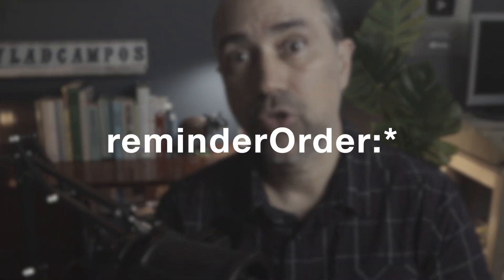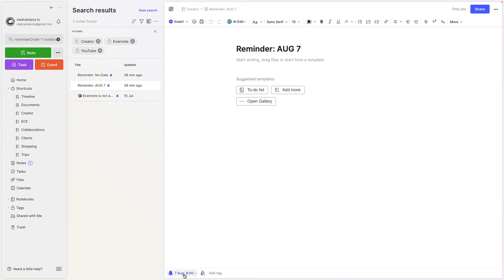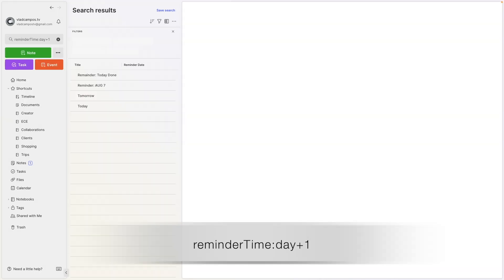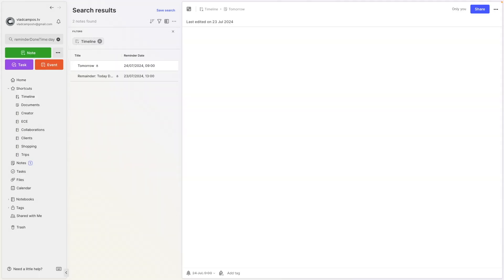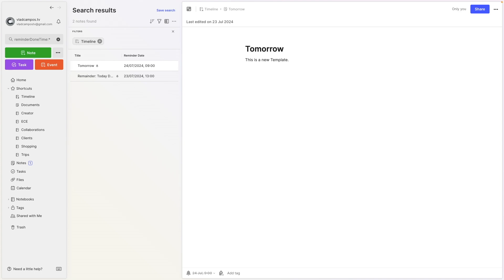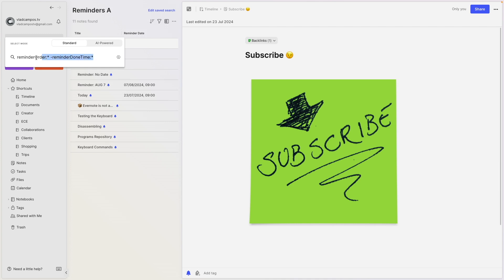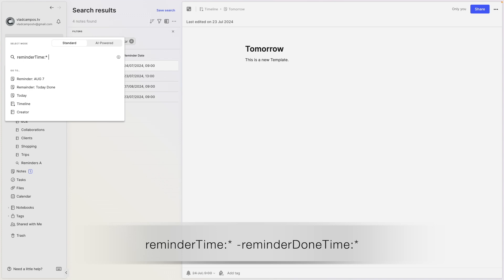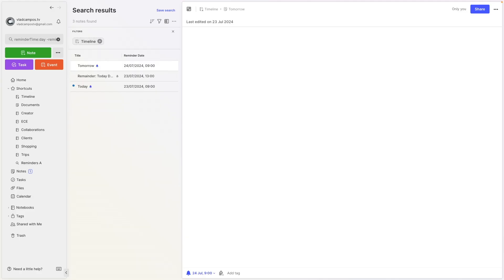Bring your Evernote Reminders to the next level (Advanced Search)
If you are a Reminders heavy user, you have to watch this video. The Evernote Advanced Search can bring your Reminders to the next level.

➤ CHAPTERS
0:00 | Intro
0:25 | reminderOrder:*
2:09 | reminderTime:
3:31 | reminderDateTime:
6:08 | List with reminders marked as not done.
6:44 | Saving Advanced Searches.
8:29 | Reminders with no due-date.
9:41 | Reminders with due date for the next seven days.